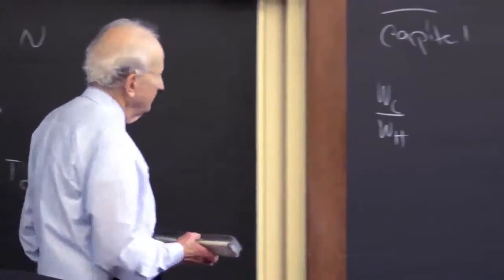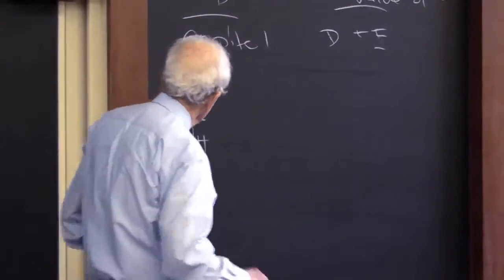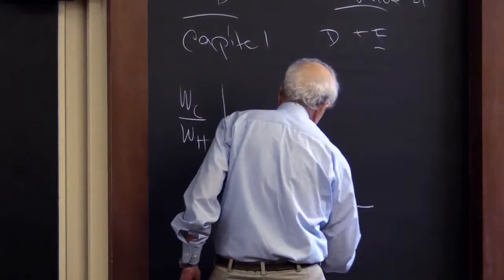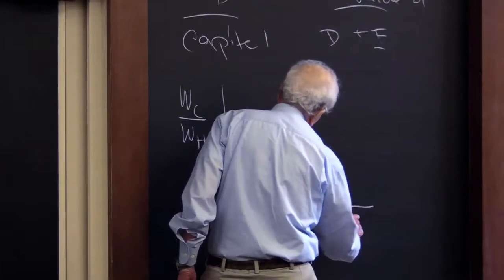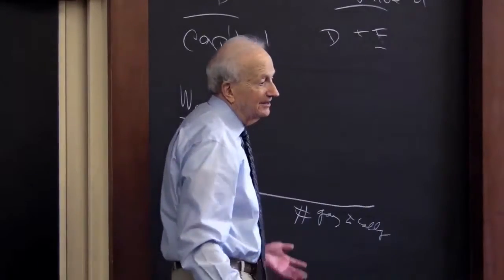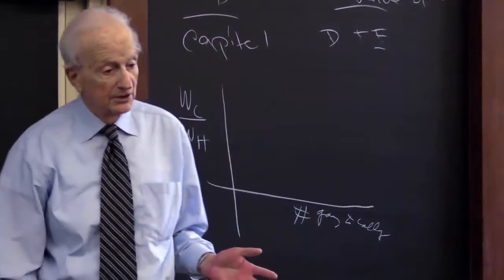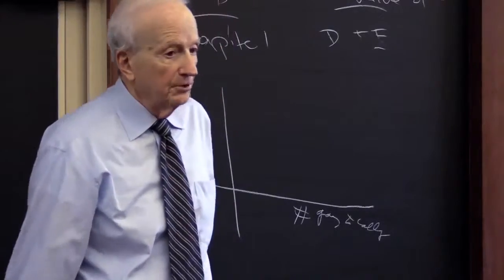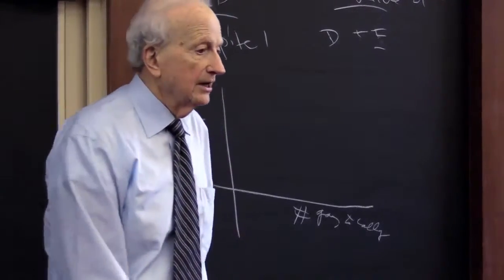EMCIE Symmetrix Solutions - EMC Implementation Engineer Symmetrix Solutions